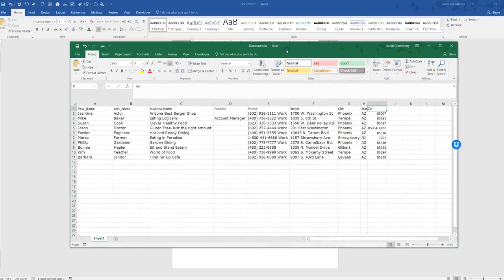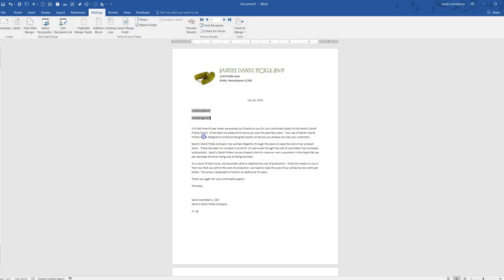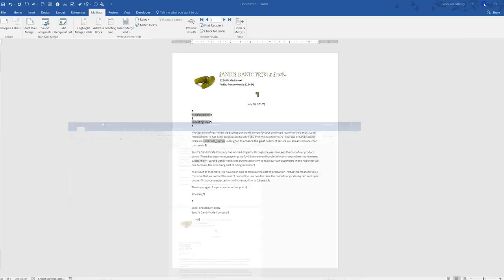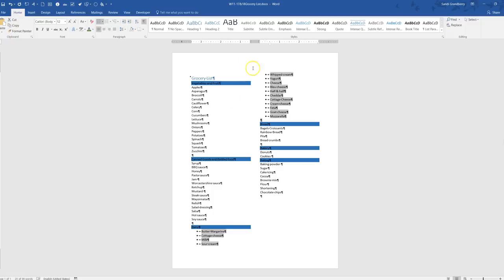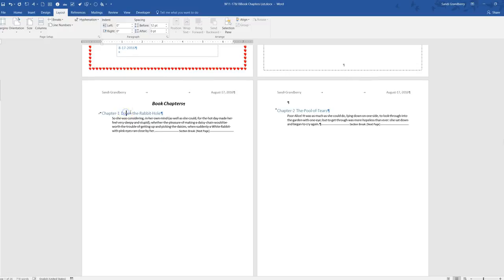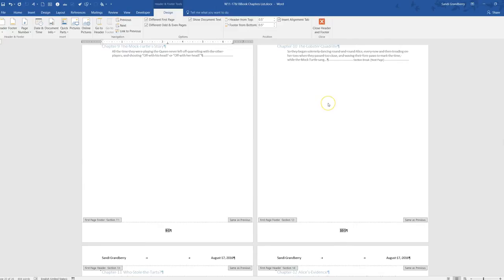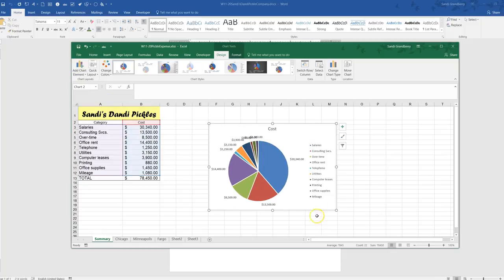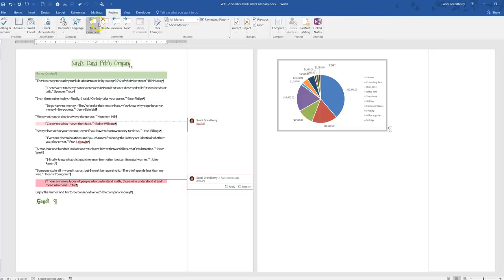Week 11 Review Unit 4